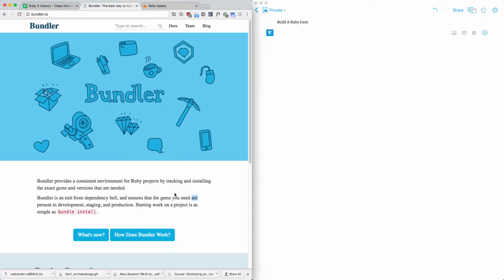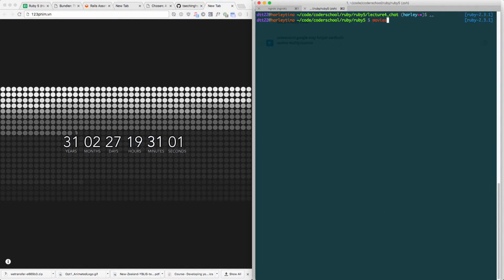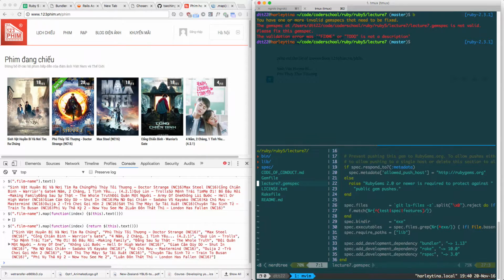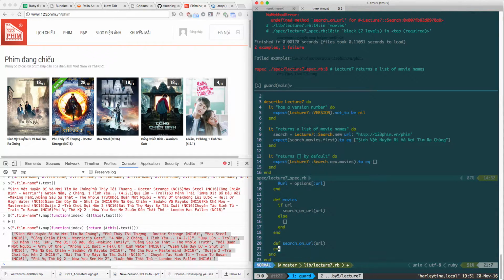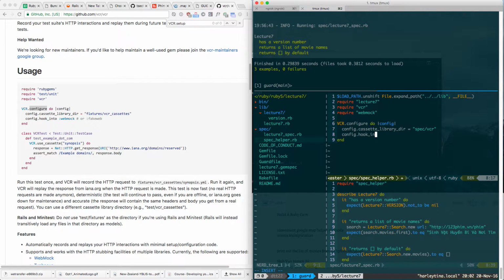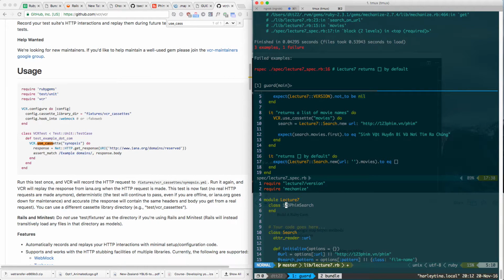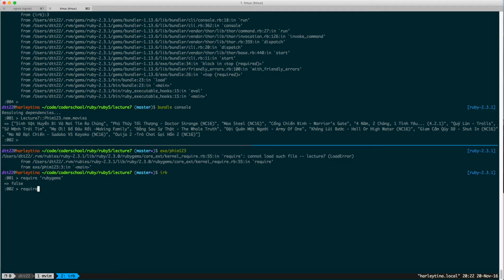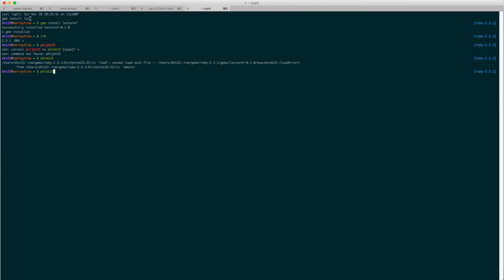CS-R5: Build A Ruby Gem With Network Requests and Tests